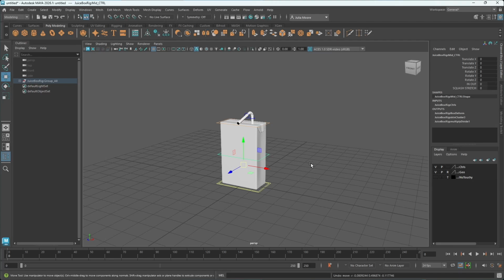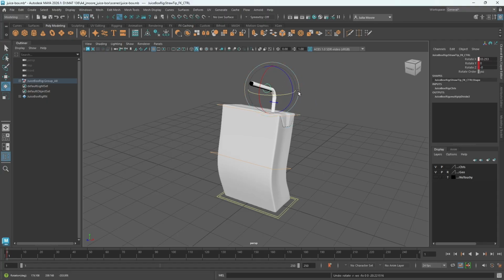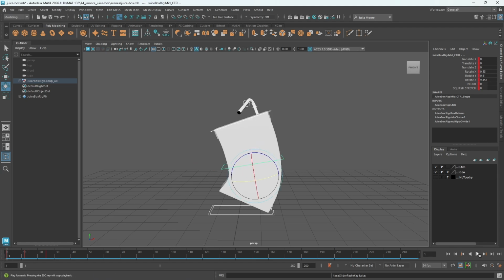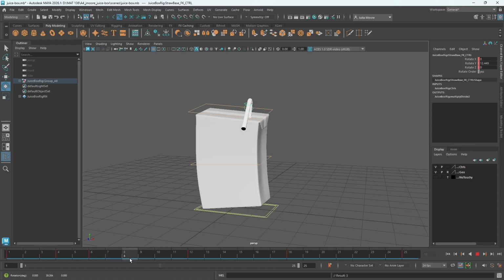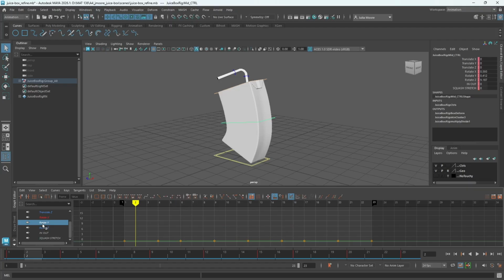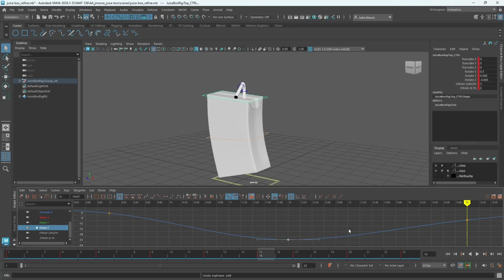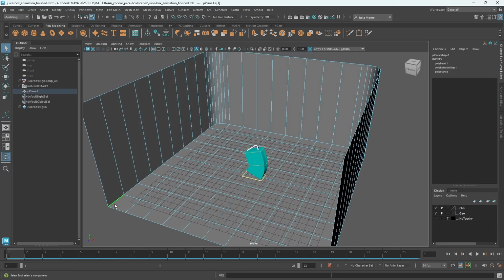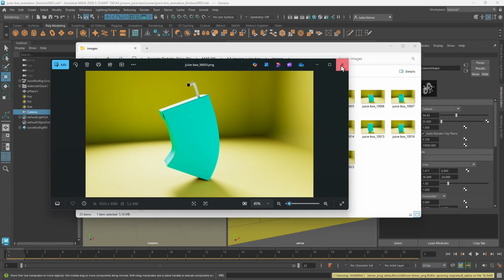MAT 136 Assignment 4 Option 1 - Animating the Juice Box